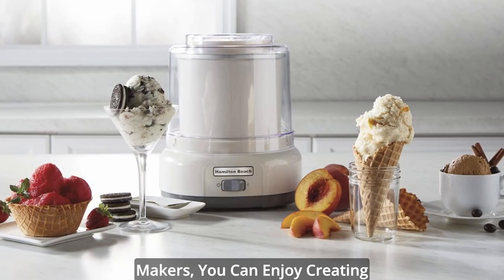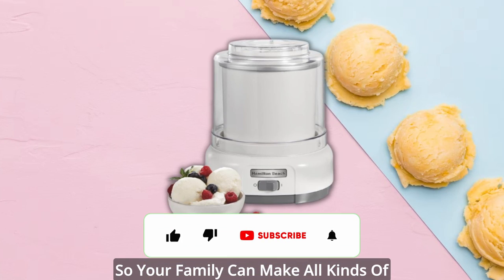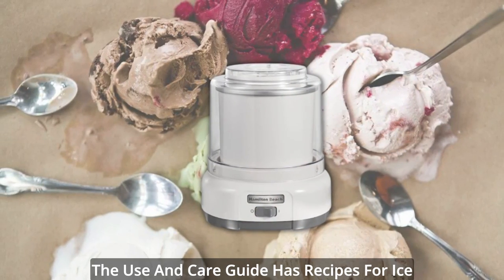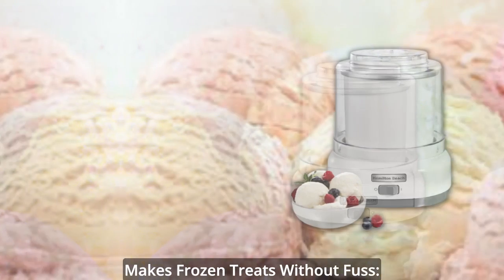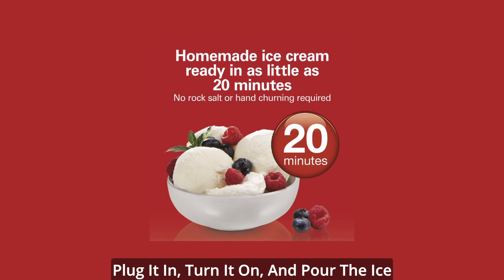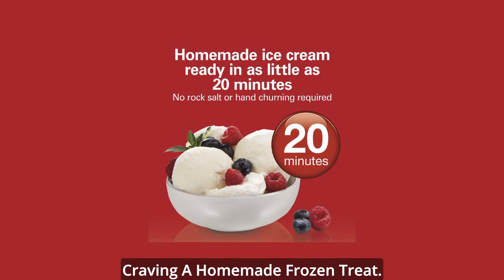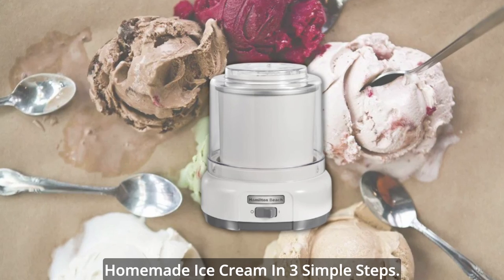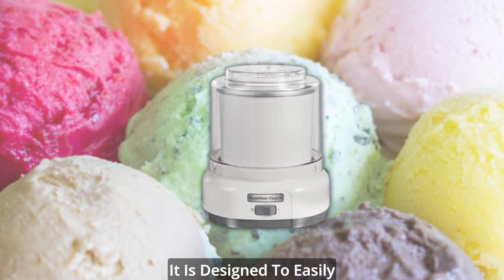Hamilton Beach Electric Automatic Ice Cream Maker | Homemade Ice Cream In 20 Minutes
With Hamilton Beach Ice Cream Makers, You Can Enjoy Creating Homemade Ice Cream, Frozen Yogurt, Sherbet, And Gelato In Your Kitchen. Just Add Your Favorite Ingredients, Sit Back And Relax-You'll Be Scooping Delicious Ice-Cold Desserts In No Time. Smart Design Touches Make Hamilton Beach Ice Cream Makers Easy To Use,

Even If You're A Beginner. Simple-To-Follow Recipes Are Included With These Popular Ice Cream Makers, So Your Family Can Make All Kinds Of Delectable Treats Right From The Start. Homemade Ice Cream Is Perfect For Special Occasions Like Birthdays, Summer Parties, Or Vacations. Fill It With Fresh Ingredients From The Farmer’s Market Or Grocery Store And Create A One-Of-A-Kind Treat That Everyone Will Appreciate. Unlike Store-Bought Ice Cream, You Can Have Complete Control Over Your Ingredients.

Chapters

00:00 Intro
01:39 Customize With Mix-Ins And Toppings
01:52 Homemade Ice Cream In 20 Minutes
02:04 Makes A Variety Of Frozen Treats
02:17 Easy To Use
02:33 Bowl Fits Easily In The Freezer